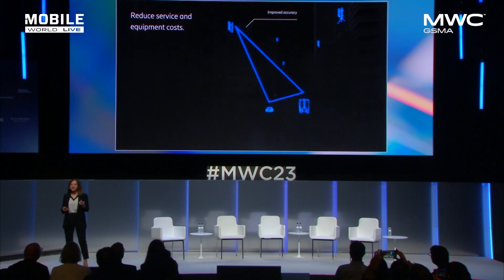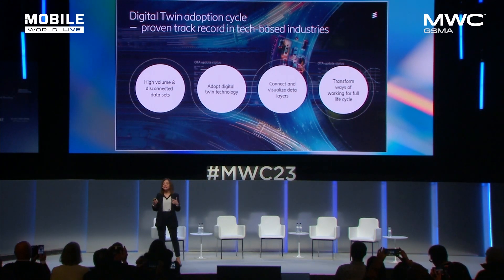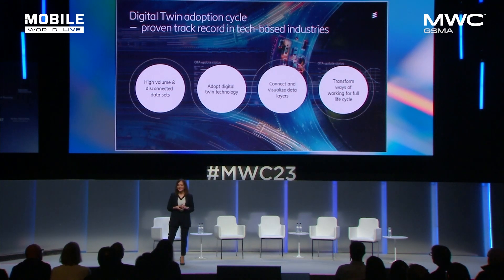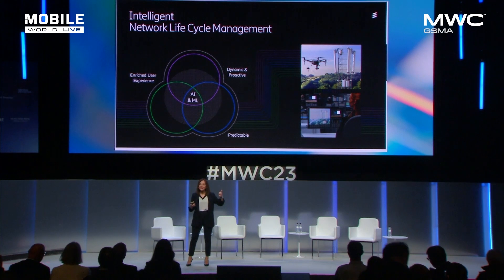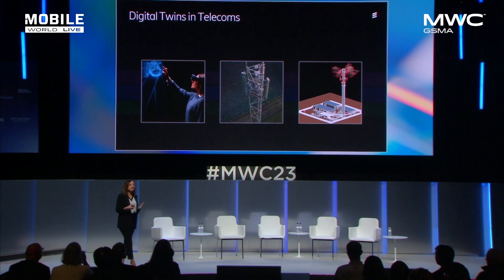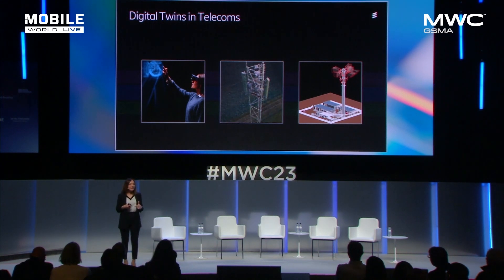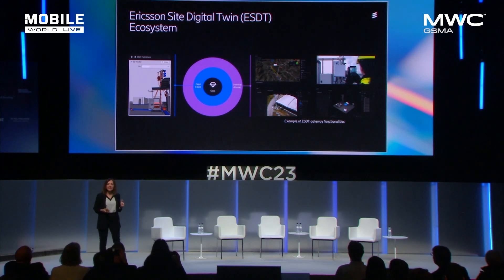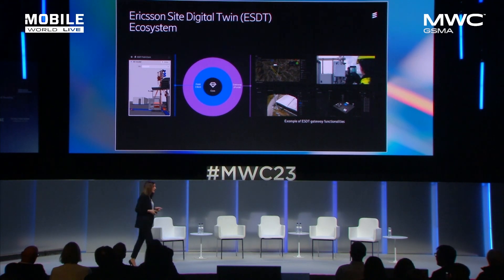MWC 2023: In discussion with Ebru Kirac on Digital Twin at GSMA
With so many steps needed to implement new digital networks, such as designing, testing, optimizing, and provisioning, how can this development be maintained or even accelerated? In the GSMA session, Ericsson’s Ebru Kirac, Vice President and Head of Network Deployment Offering Evolution, talks about the crucial role of Digital Twin in the modeling, and fine-tuning of today’s telecoms innovation, ensuring faster, more efficient, and sustainable transformation to the network infrastructure of tomorrow.